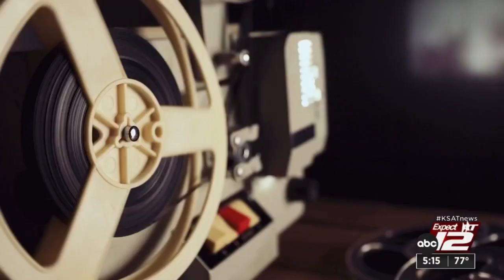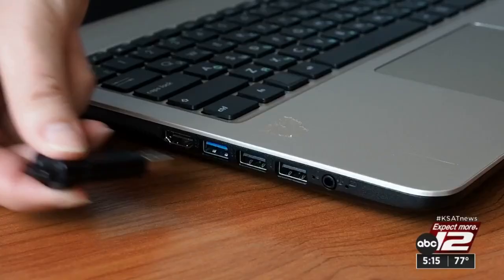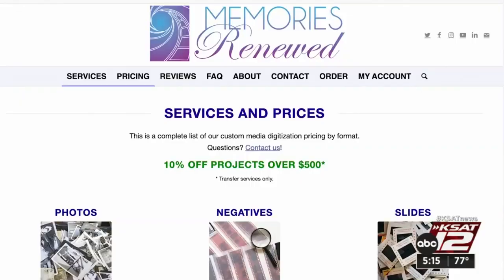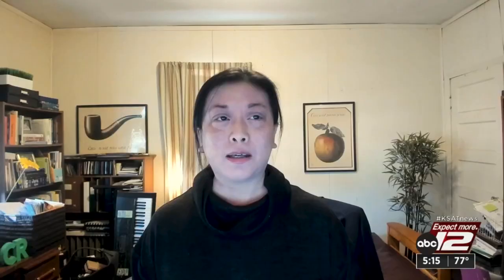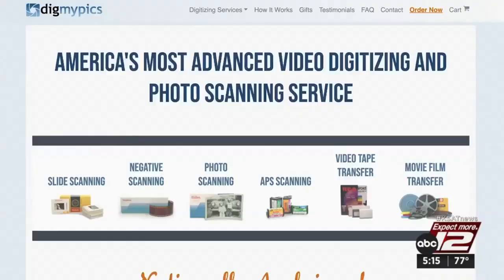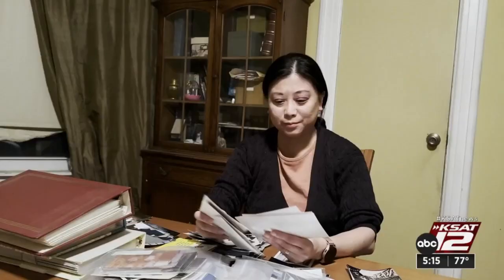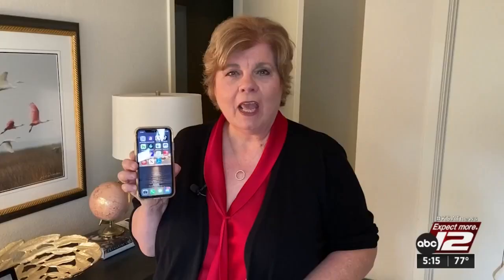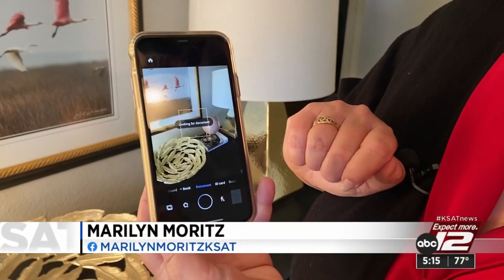Here’s how to digitize old family pics, memories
This holiday season you may be taking loads of photos of family and friends. But what about all the old prints, slides, or even home movies on VHS or film you have tucked away in a box? It’s time to go digital.